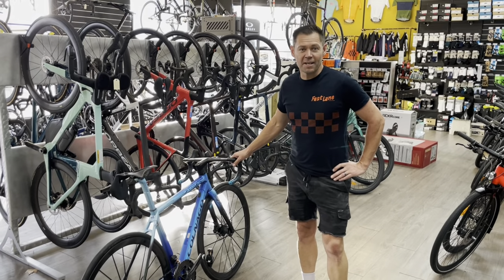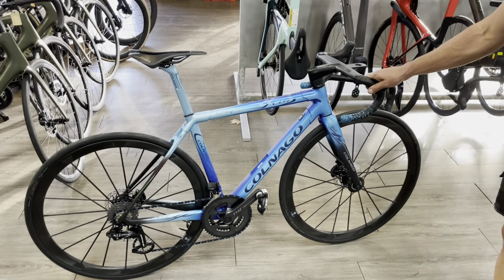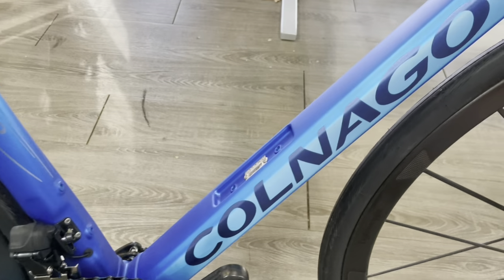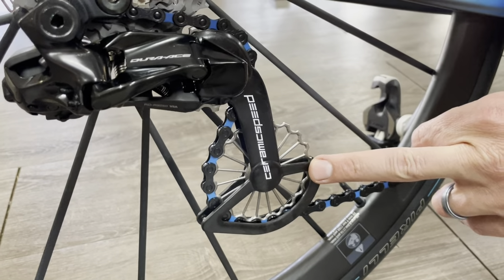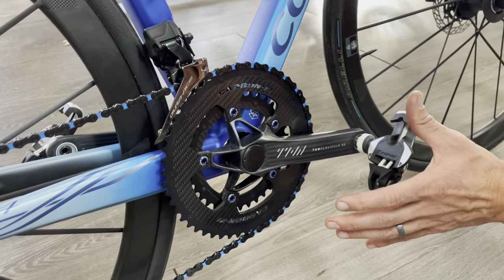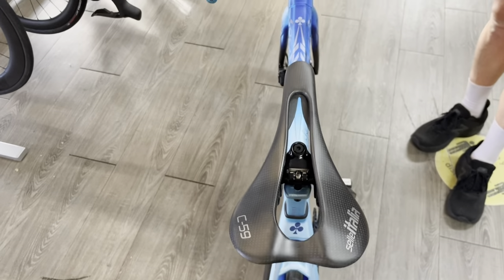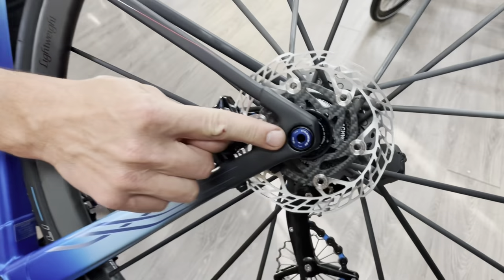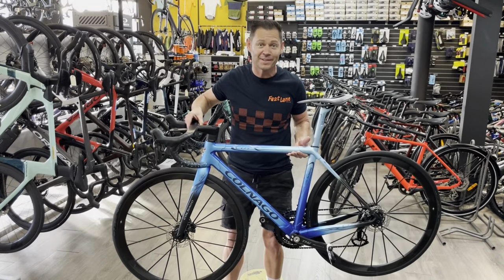Colnago C64 with all the fruit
This has to be one of the highest Spec built Colnago c64's out there with a list of extra's you need to view the video to see in detail.
THM Clavicular power meter carbon crank
Carbon TI Chain rings, bolts , thru axels, and rotors.
Deda Alanera bar/stem
Lightweight Pfadfinder
Time X-pro 15
Ceramic speed Titanium OSPW